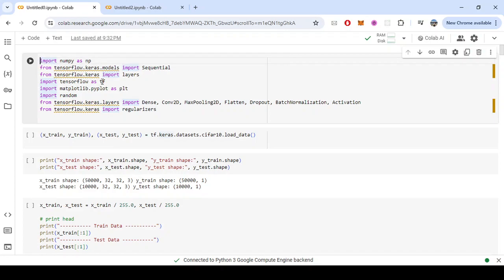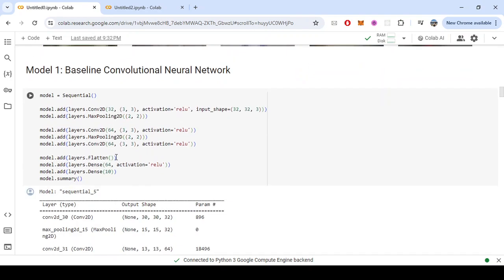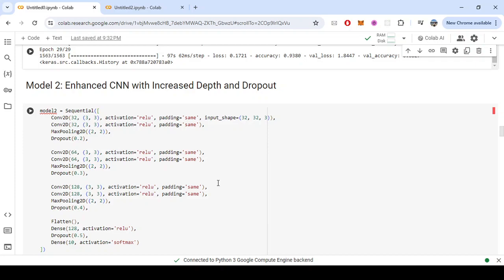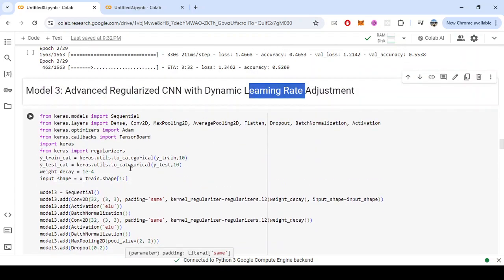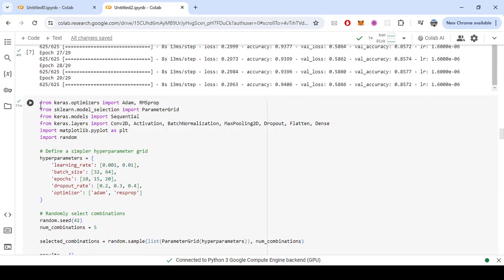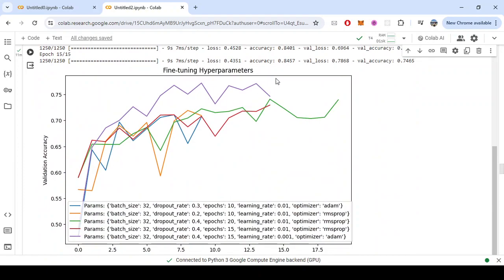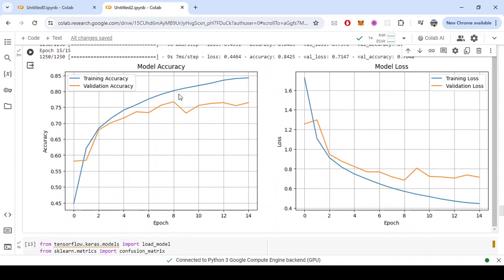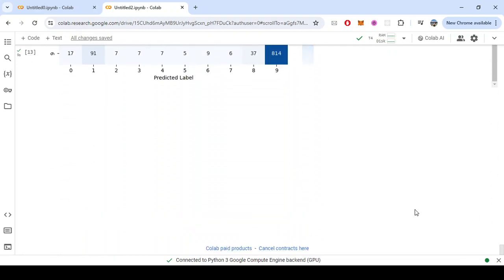Demo Project 4 - Intro to AI - CSC 4301